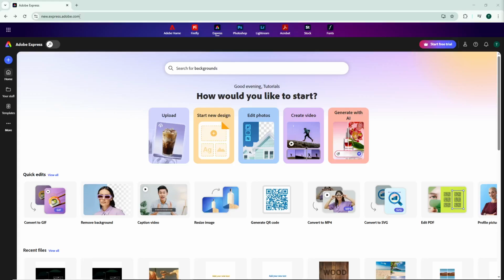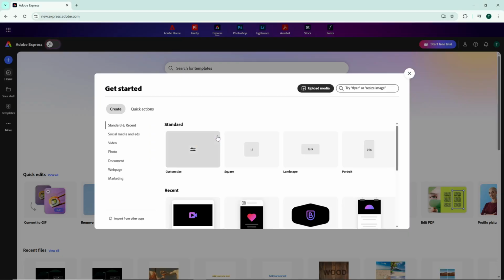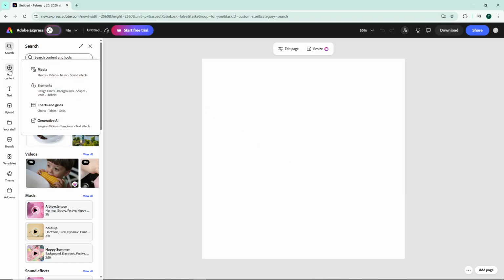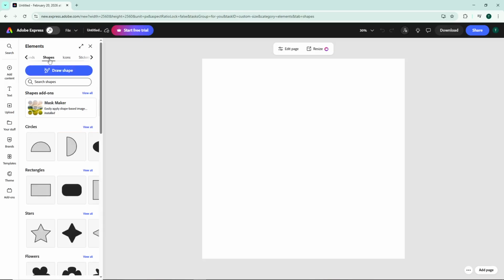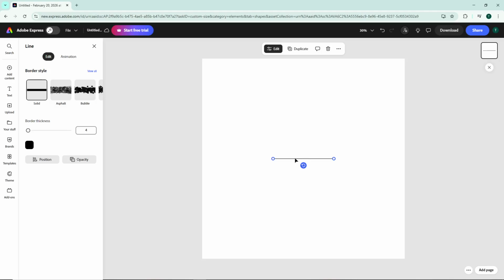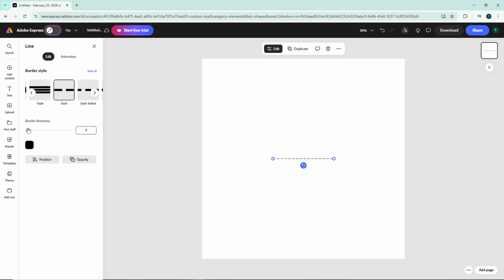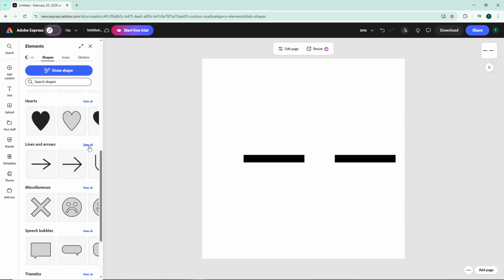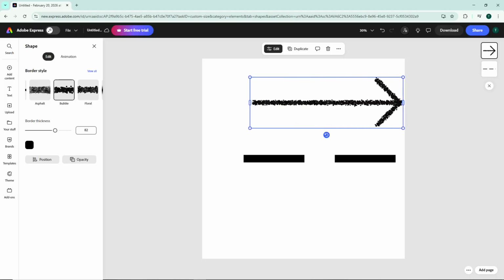How To Add Lines And Arrows In Adobe Express (Tutorial 2026)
Along the way, you'll learn how to add lines in Adobe Express, creating arrows in Adobe Express tutorial, insert lines and arrows using Adobe Express, draw custom lines within Adobe Express, adding arrow shapes using Adobe Express, Adobe Express line drawing tool guide, step by step add lines in Adobe Express, design arrows with Adobe Express software, quick guide to add lines Adobe Express, tutorial for adding arrows inside Adobe Express, how to use shape tools Adobe Express, creating graphic lines and arrows Adobe Express